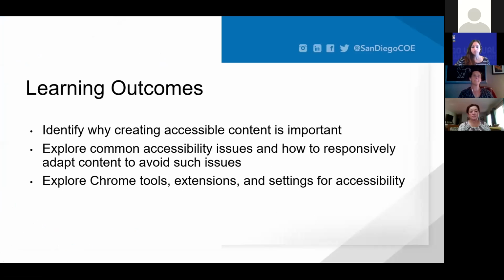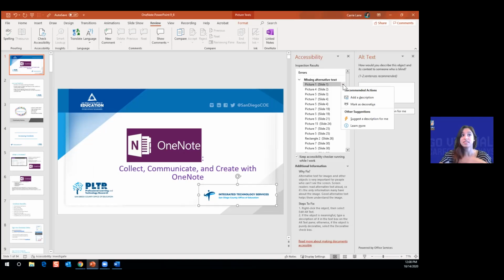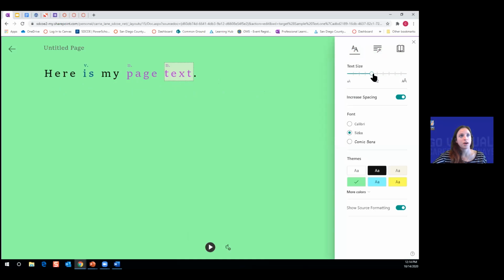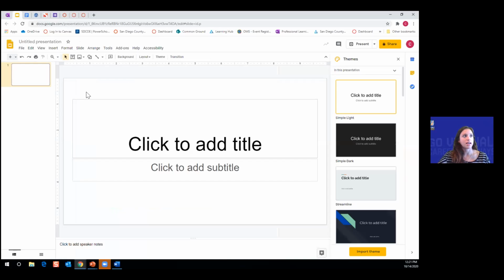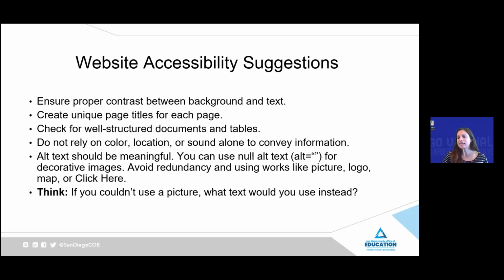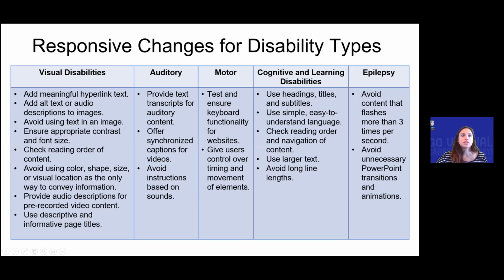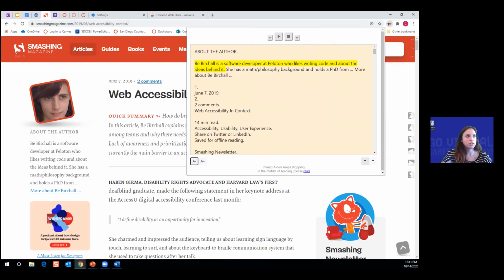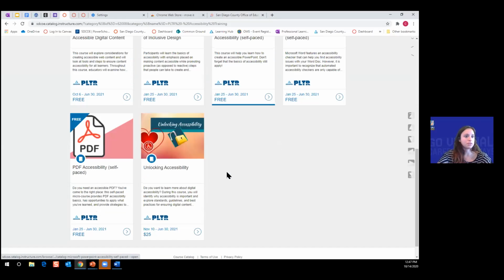Go Virtual! 2020: Easy Tips and Tools for Accessibility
The Go Virtual! Career Pathways Conference hosted by the San Diego County Office of Education is a great way to hear from practitioners in the field and find new strategies to bring back to your distance or blended virtual learning environment.